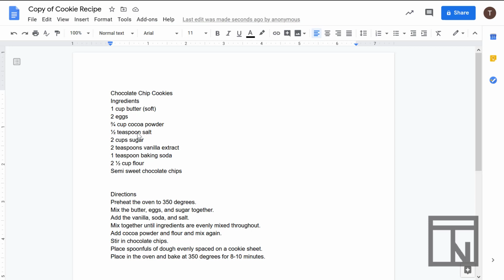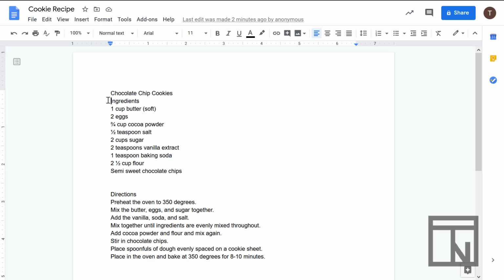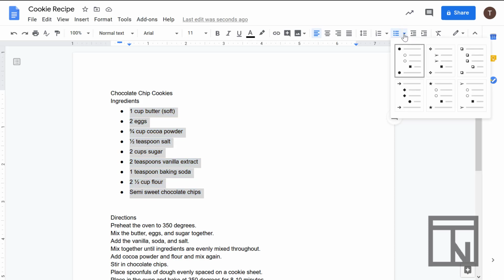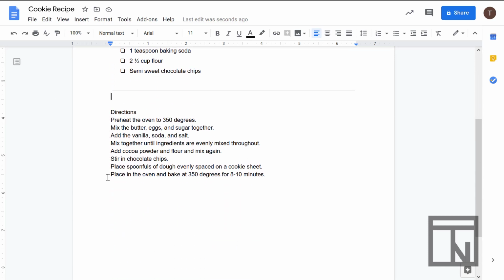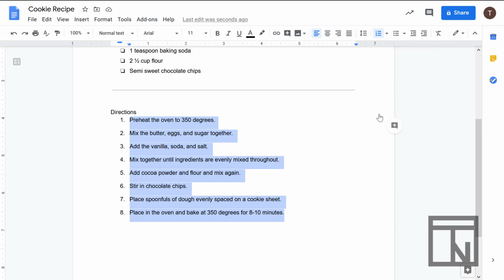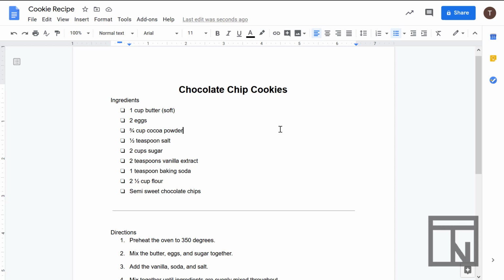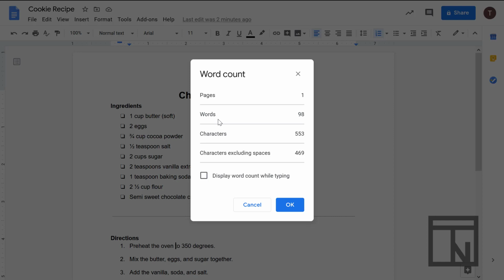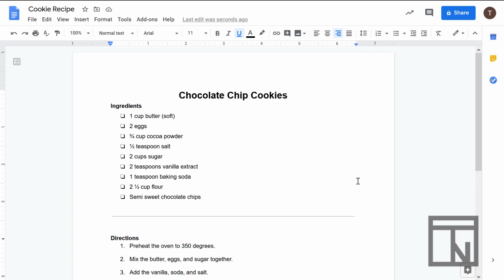Bulleted and Numbered Lists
Readability is an important factor in the creation of any document. Google Docs provides a number of ways to organize your text for greater readability, such as numbered lists, bulleted lists, and line spacing.

In this video you will learn how to create and modify lists, manage alignment, and create horizontal lines. This video uses the Cookie Recipe document which you can copy by clicking the link below if you want to follow along.

This video was created in relation to the Utah State CTE standards for the Business Office Specialist High School course. Specifically, this video prepares students to complete Strand 1, Standard 1: Review basic editing and formatting tools within a document.